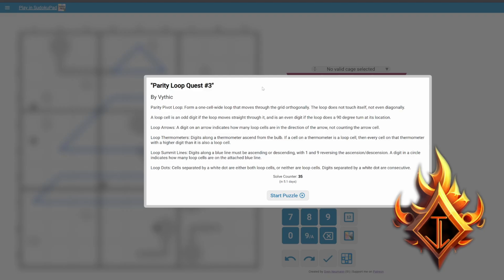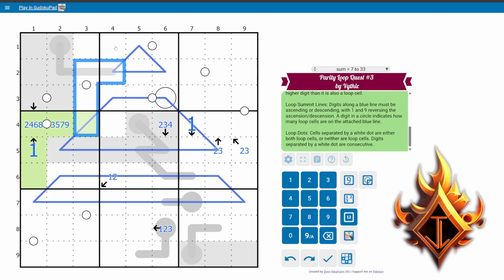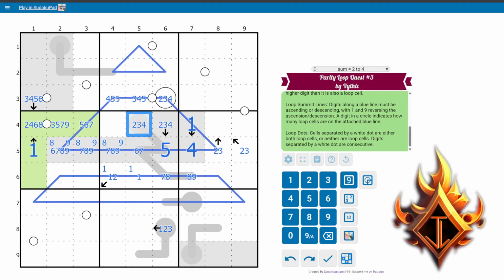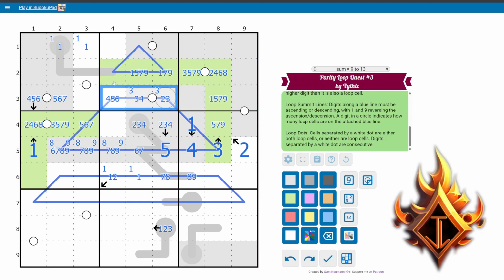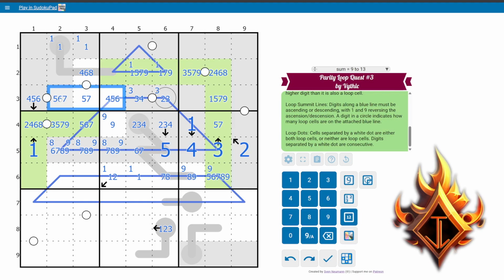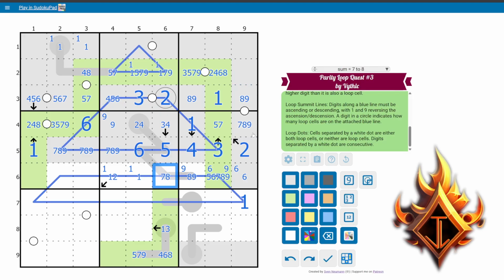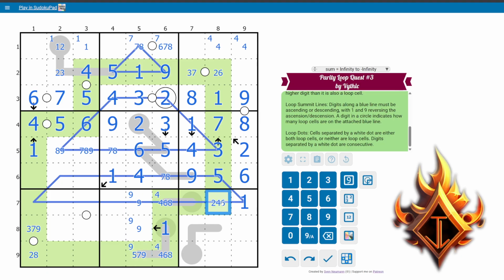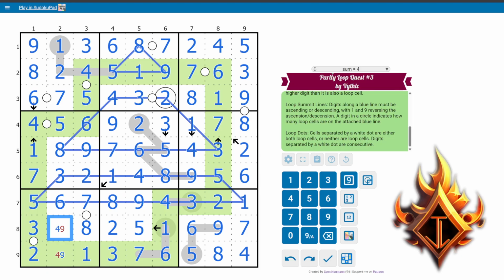Solving Parity Loop Quest #3 by Vythic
Happy Solving!  :)